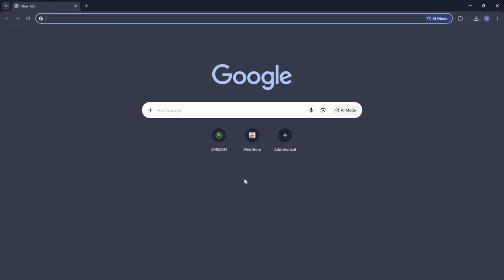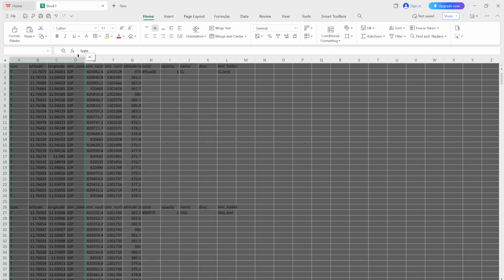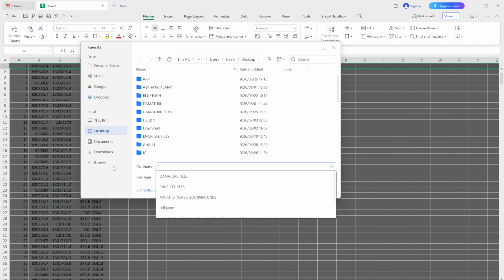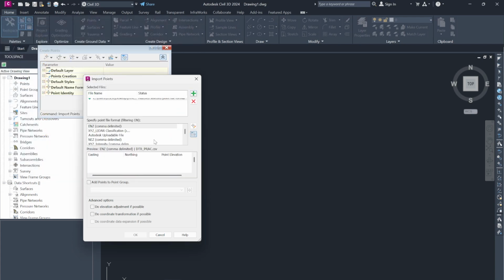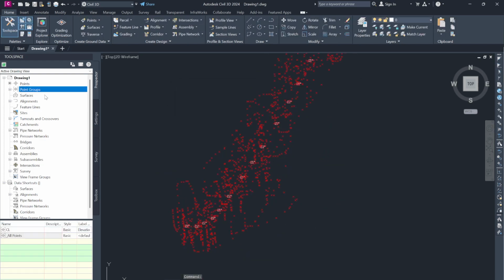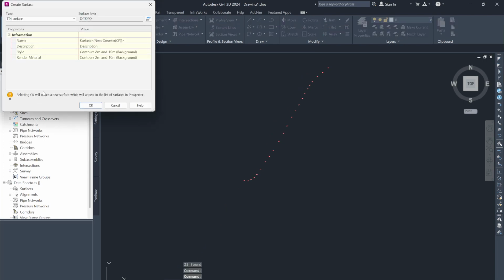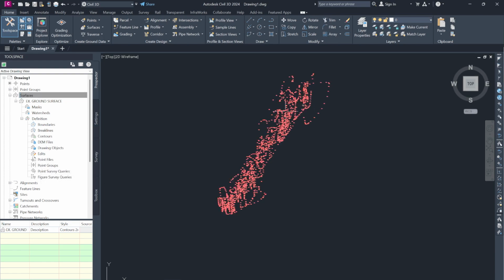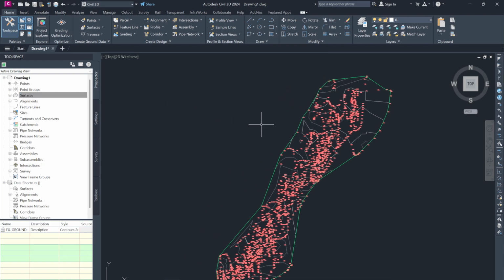CONVERTING POINTS FROM KML TO TEXT TO CSV AND IMPORTING POINT TO CIVIL 3D AND CREATING A TIN SURFA.